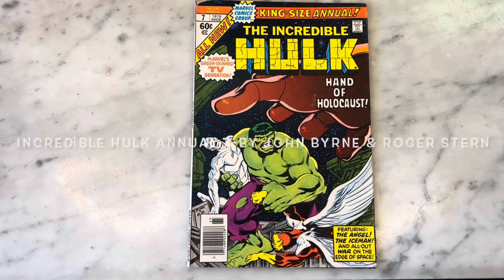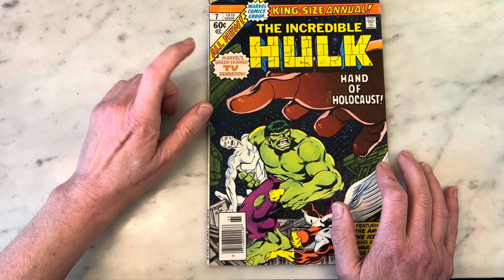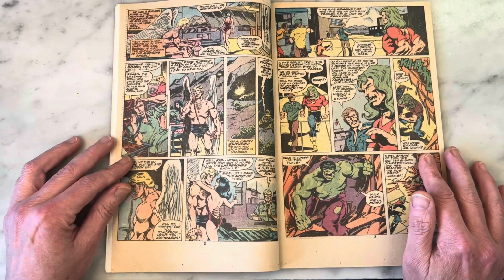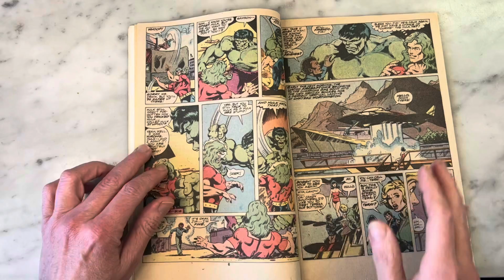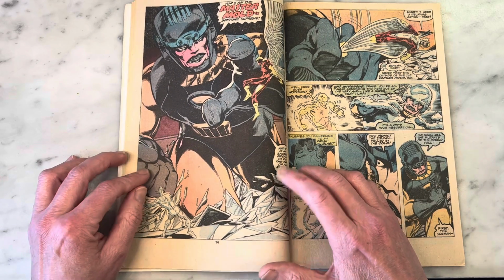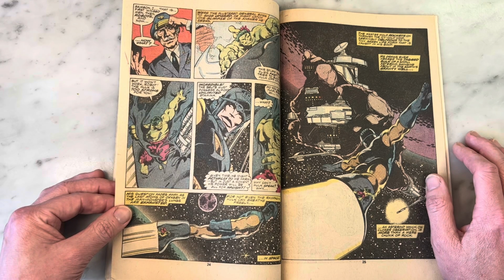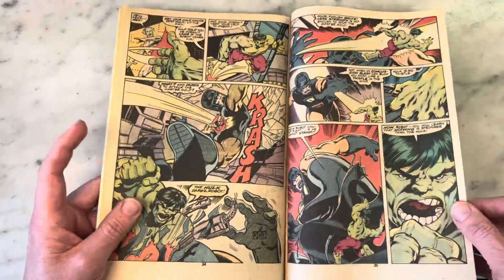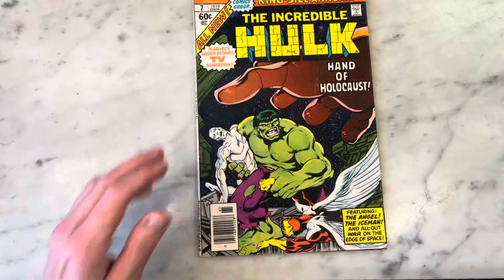JOHN BYRNE’S Incredible HULK annual 7 is the perfect Marvel Comic story!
I love the Marvel Annuals. They always felt like a good summer blockbuster. I finally added this classic Hulk Annual to my collection co-written by Byrne & Roger Stern with art by Byrne and inks by comic legend Bob Layton. Please join me for a look inside.